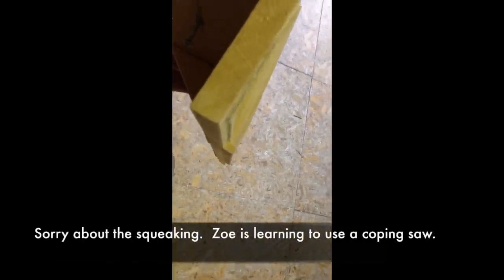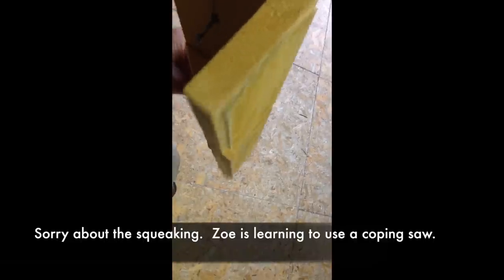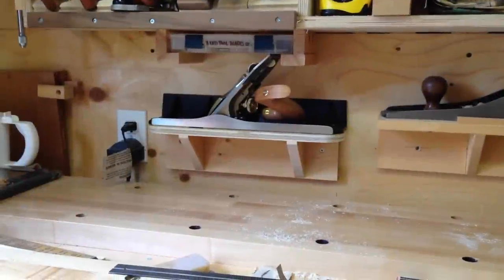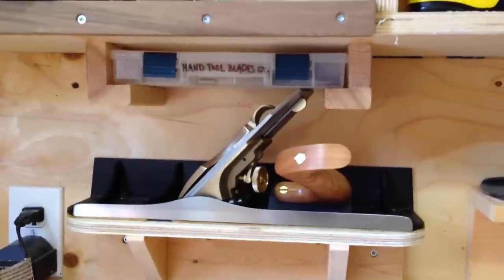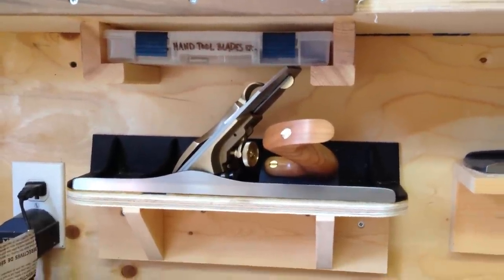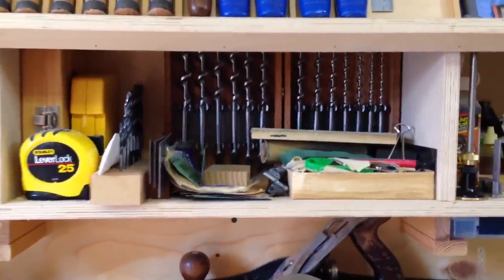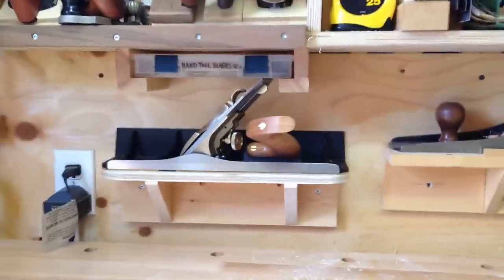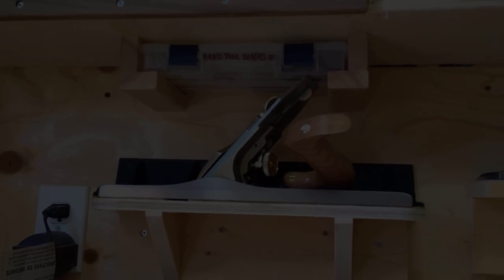Shooting Plane Shelf and Other Shop Improvements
After a woodworking hiatus, it’s time to get productive.  Here are a few things I did in the shop in order to clear the bench so I can get to work.  I built a shelf to store my Lie-Nielsen No. 51 shooting plane, put up curtains, and made a hanger for my holdfasts.  There are other things I did as well, but you can only put so much in one video. I appreciate your support.

To see more woodworking in the microshop, my tiny shed workshop, visit In The Woodshop